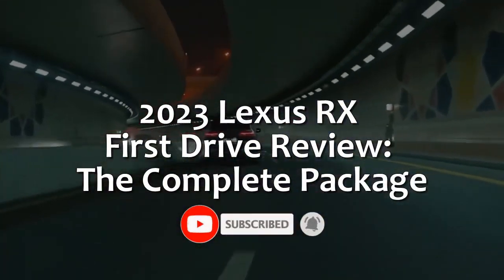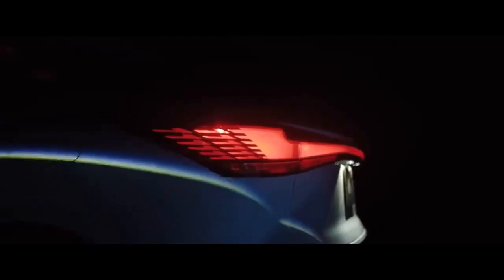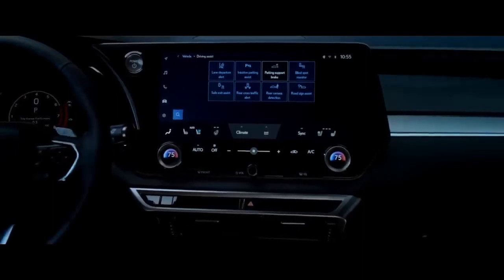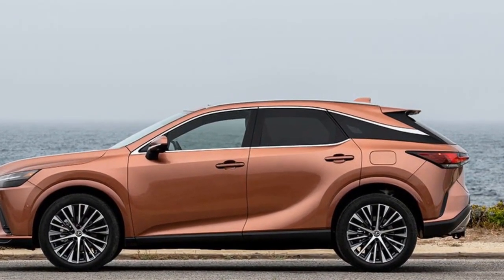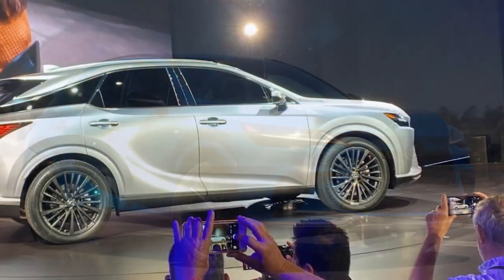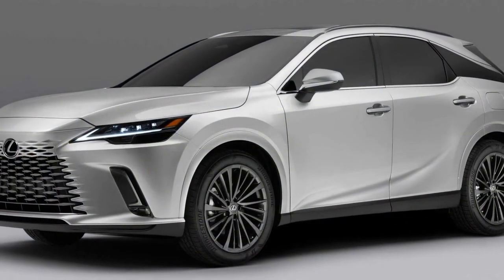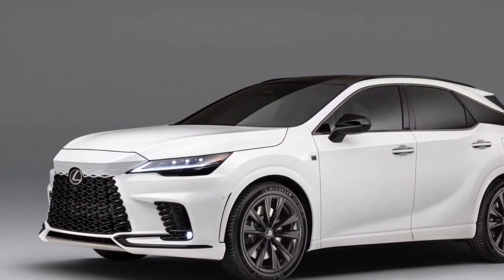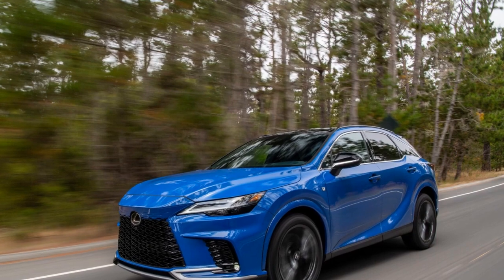2023 Lexus RX First Drive Review | The Complete Package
lexus rx,
lexus rx 2023,
lexus rx 350,
lexus rx 500h,
lexus rx350h 2023,
lexus rx 350 f sport 2023,
lexus rx 450h,
lexus rx 2022,
lexus rx 500h 2023,
lexus rx300,
lexus rx 350 f sport 2022,
lexus rx 350h 2023,
lexus rx hybrid 2023,
lexus rx ambient lighting,
lexus rx apple carplay,
lexus rx alex on autos,
lexus rx acceleration,
lexus rx ad,
lexus rx at night,
lexus rx awd,
lexus rx accessories,
lexus rx and nx difference,
lexus rx awd test,
a lexus rx 350,
a lexus rx300,
acura mdx vs lexus rx 350,
acura rdx vs lexus rx 350,
all new lexus rx 2023,
audi q5 vs lexus rx 350,
apple carplay lexus rx 350,
all new lexus rx,
alex on autos lexus rx,
acura mdx 2023 vs lexus rx 350,
lexus rx black,
lexus rx body kit,
lexus rx base,
lexus rx battery replacement,
lexus rx base model,
lexus rx black edition,
lexus rx build,
lexus rx bluetooth,
lexus rx birch interior,
lexus rx bluetooth won't connect,
bmw x5 vs lexus rx 350,
bmw x3 vs lexus rx 350,
best lexus rx 350 model year,
braking power low lexus rx 350,
best used lexus rx 350 to buy,
bluetooth lexus rx 350,
best year lexus rx 350,
bmw x5 vs lexus rx,
buying a lexus rx 350,
bmw x4 vs lexus rx 350,
lexus rx commercial,
lexus rx crash test,
lexus rx carwow,
lexus rx commercial 2022,
lexus rx copper crest,
lexus rx carplay,
lexus rx cabin filter replacement,
lexus rx camping,
lexus rx custom,
lexus rx car tour,
carwow lexus rx,
check awd system lexus rx 350,
car mom lexus rx,
carplay lexus rx 350,
change clock on lexus rx 350,
change battery lexus rx 350,
connect bluetooth lexus rx 350,
change battery lexus rx 350 key,
car care nut lexus rx,
connect iphone to lexus rx 350,
lexus rx doug demuro,
lexus rx drive,
lexus rx door panel removal,
lexus rx dash cam install,
lexus rx drag race,
lexus rx dashboard replacement,
lexus rx detailing,
lexus rx dash removal,
lexus rx dash cam,
lexus rx door handle removal,
doug demuro lexus rx,
driving lexus rx 350,
difference between lexus rx 350 and rx 350 f sport,
dash cam lexus rx 350,
difference between lexus rx and nx,
daily motor lexus rx,
driving sports tv lexus rx,
detailing lexus rx 350,
difference between lexus rx 330 and 350,
difference between lexus rx 350 and 450,
lexus rx electric,
lexus rx exhaust,
lexus rx electric suv,
lexus rx evolution,
lexus rx exhaust sound,
lexus rx engine sound,
lexus rx extra,
lexus rx engine,
lexus rx egr,
lexus rx emergency brake,
eco mode lexus rx 350,
exhaust sports auto lexus rx,
emergency brake lexus rx 350,
euro ncap lexus rx,
everyman driver lexus rx 350,
electric lexus rx 350,
evolution of lexus rx chimes,
engine lexus rx 350,
ect snow lexus rx 350,
evolution of lexus rx,
lexus rx f sport 2023,
lexus rx f sport,
lexus rx f sport 2022,
lexus rx factory,
lexus rx f sport 2017,
lexus rx f sport 2020,
lexus rx family car,
lexus rx f sport performance,
lexus rx facelift conversion,
lexus rx f sport 2021,
fuse box lexus rx 350,
features of lexus rx 350,
fortuner vs lexus rx,
f sport lexus rx 350,
forrest auto reviews lexus rx,
first gen lexus rx,
forza horizon 5 lexus rx,
forza lexus rx,
how to change cabin filter lexus rx 350,
how to change transmission fluid lexus rx 350,
lexus rx garage door opener,
lexus rx generations,
lexus rx grill replacement,
lexus rx green,
lexus rx grey,
lexus rx glazed caramel interior,
lexus rx grecian water,
lexus rx gta 5,
lexus rx greenville,
lexus rx gta,
genesis gv70 vs lexus rx 350,
genesis gv80 vs lexus rx 350,
garage door opener lexus rx 350,
glc 300 vs lexus rx 350,
grom vline lexus rx 350,
glk 350 vs lexus rx 350,
gle 350 vs lexus rx 350,
glk 350 vs lexus rx 350 drag race,
gv70 vs lexus rx,
gta 5 lexus rx 350,
lexus rx hybrid 2022,
lexus rx hybrid review,
lexus rx hybrid 2022 review,
lexus rx hybrid 2021,
lexus rx headlight bulb replacement,
lexus rx history,
lexus rx headlight washer,
lexus rx hybrid 7 seater,
lexus rx heads up display,
lexus rx hybrid suv 2022,
how to connect bluetooth to lexus rx 350,
how to start lexus rx 350 with remote,
how to change battery in lexus rx 350 key fob,
how to reset maintenance light lexus rx 350,
how to reset oil maintenance lexus rx 350,
how to connect bluetooth to 2010 lexus rx 350,
how to connect iphone to lexus rx 350,
highlander vs lexus rx 350,
how to connect bluetooth to lexus rx 450h,
how to change lexus rx 350 windshield wiper,
lexus rx interior,
lexus rx india,
lexus rx indonesia,
lexus rx in snow,
lexus rx iridium,
lexus rx infotainment system,
lexus rx interior lights,
lexus rx interior 2023,
lexus rx issues,
lexus rx iihs,
infiniti qx60 vs lexus rx 350,
ics malfunction lexus rx 350,
interior lexus rx 350,
plug in hybrid lexus rx,
lexus rx 2023 interior,
2022 lexus is rx 350 f sport,
lexus rx japan,
lexus rx joy crookes,
lexus rx jp,
lexus rx jump start,
lexus rx jack points,
lexus rx350 jack points,
lexus jeep rx 350,
lexus rx 2023 japan,
lexus rx 350 jump start,
lexus rx 450h jump start,
jump start lexus rx 350,
jaguar f pace vs lexus rx 350,
jeep grand cherokee vs lexus rx 350,
jakeman21642 lexus rx,